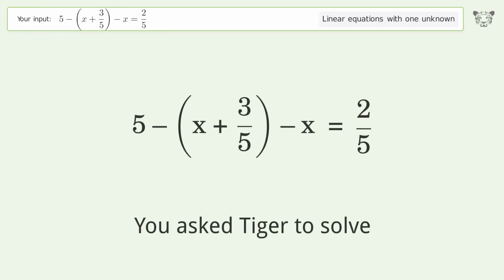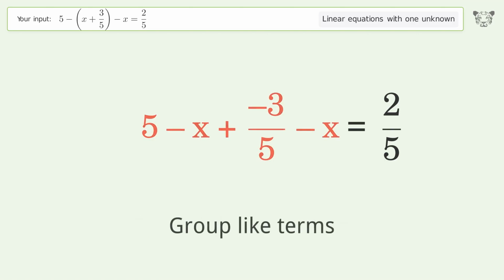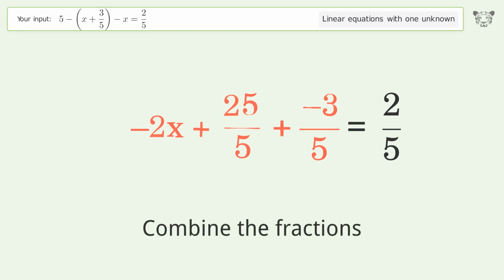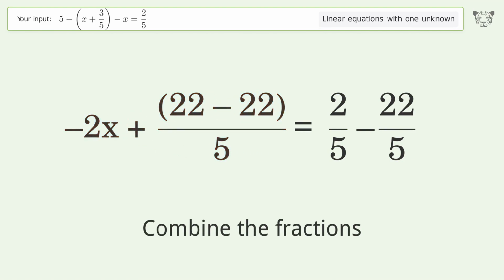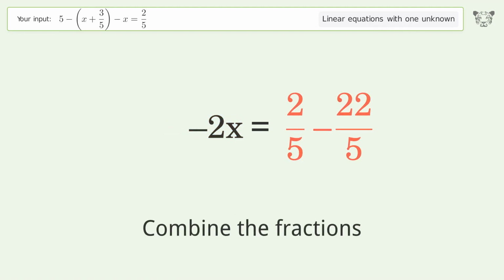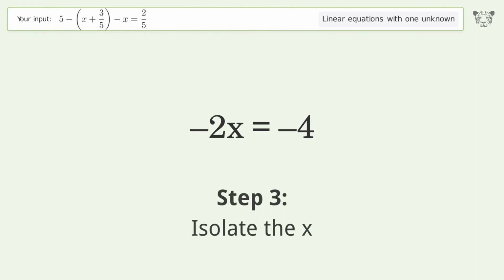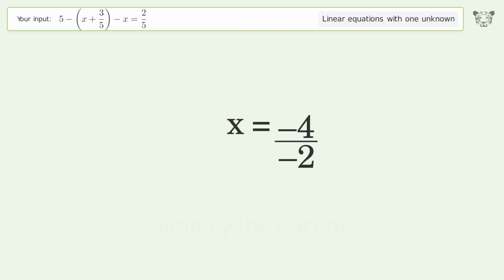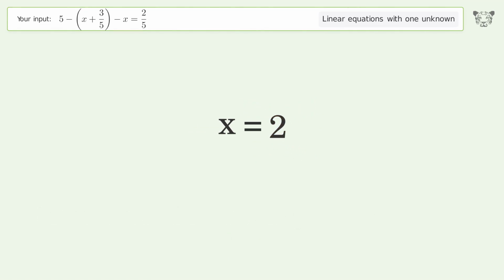Linear equation with one unknown: Solve 5-(x+3/5)-x=2/5 step-by-step solution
Solving 5-(x+3/5)-x=2/5 using the linear equation with one unknown solver

for a step-by-step and more tips and tricks for dealing with linear equations with one unknown.